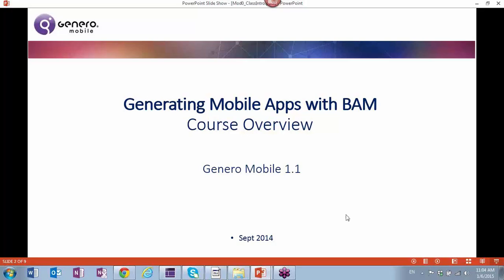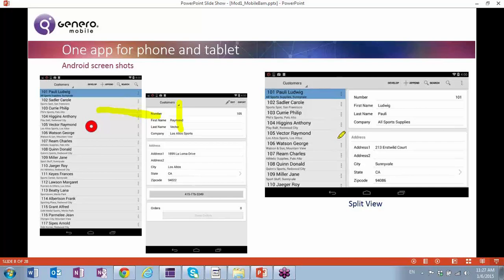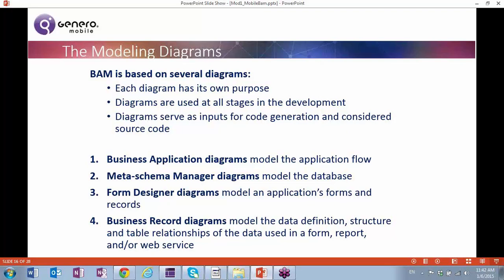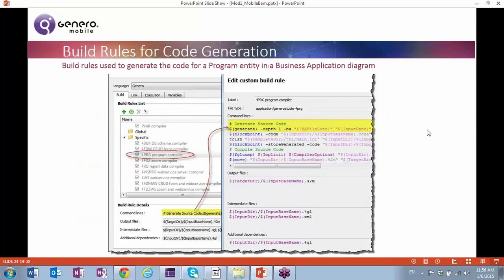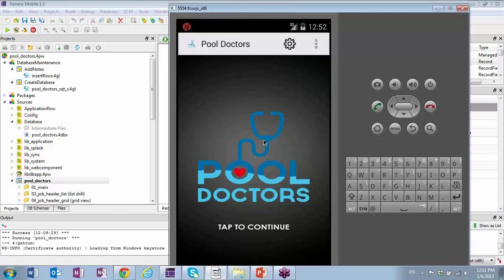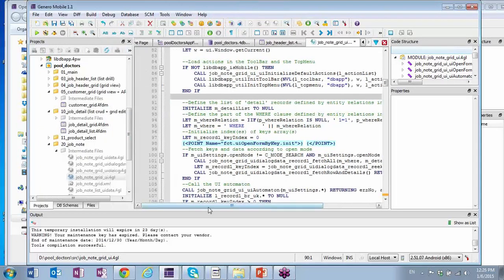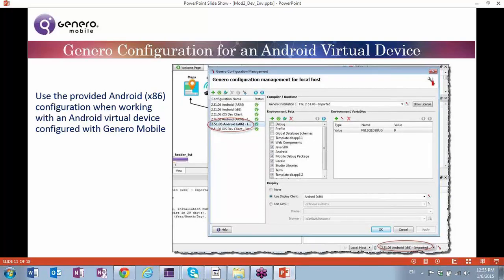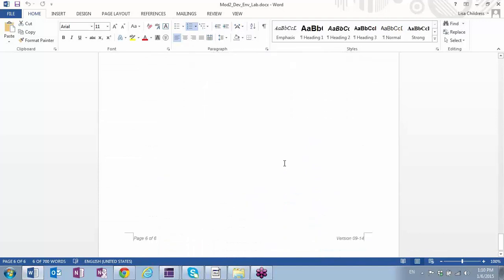Generating Mobile Apps with BAM: Session 1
This video is a recording of day 1 of the Generating Mobile Apps with BAM class.  It includes an overview of Genero Mobile and BAM as well as options for the development environment.